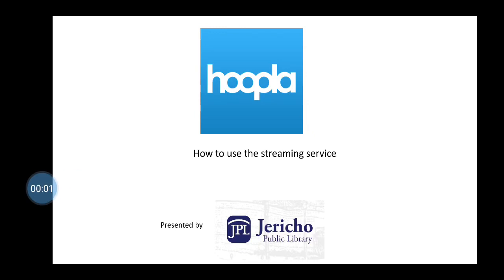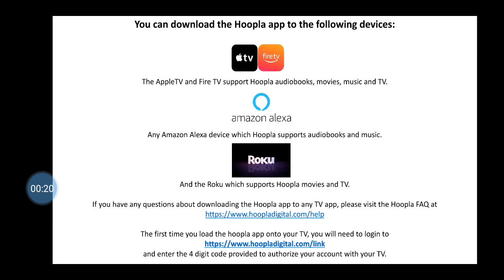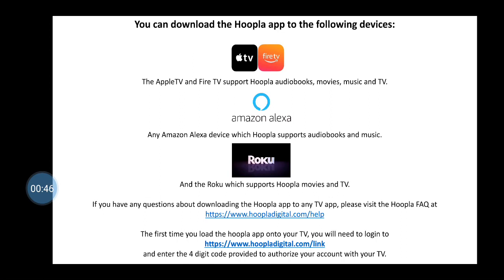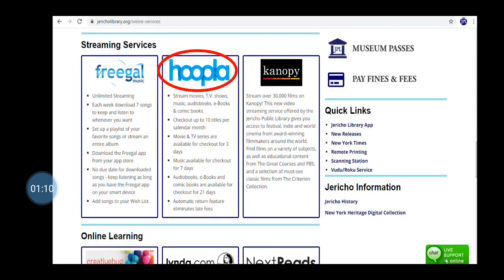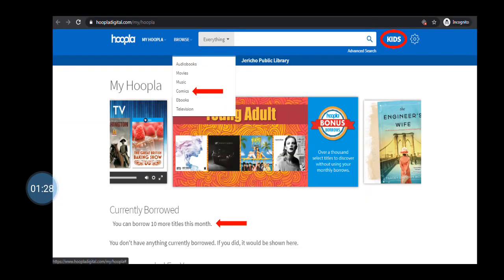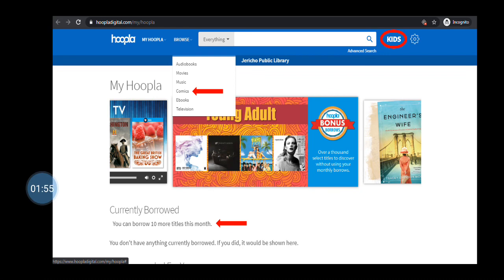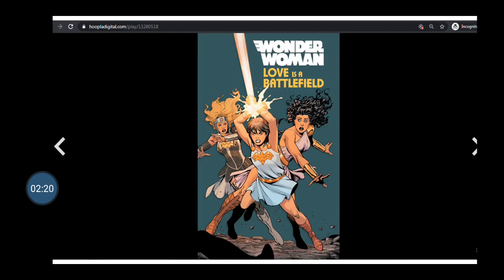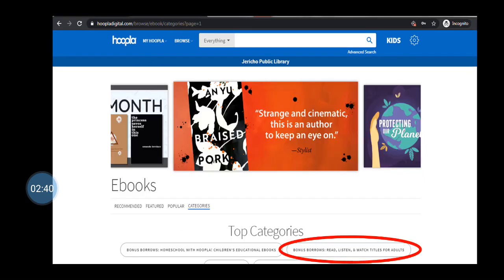How to use Hoopla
Learn how to stream content on Hoopla with the Jericho Public Library